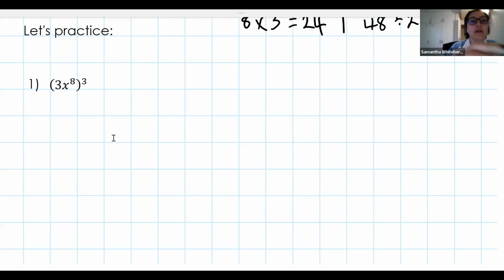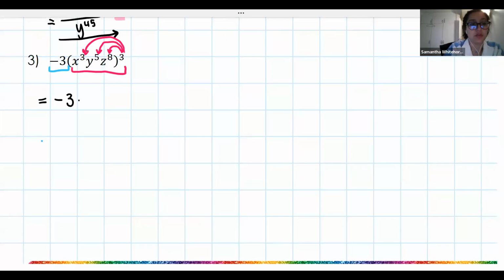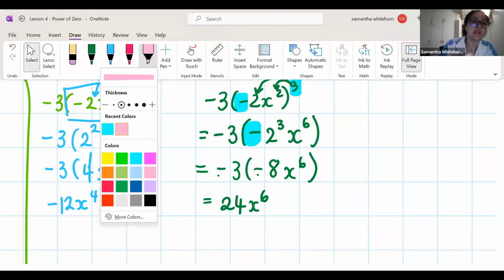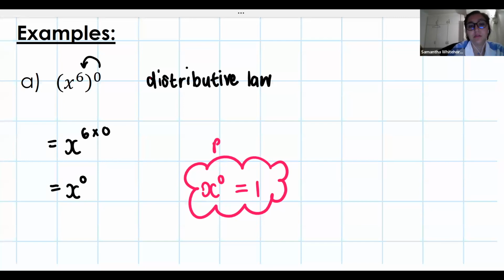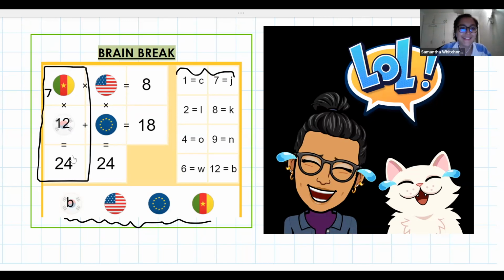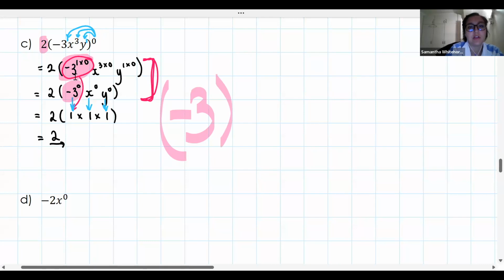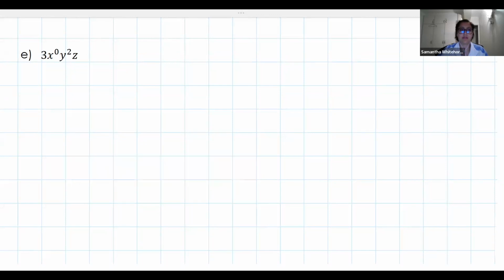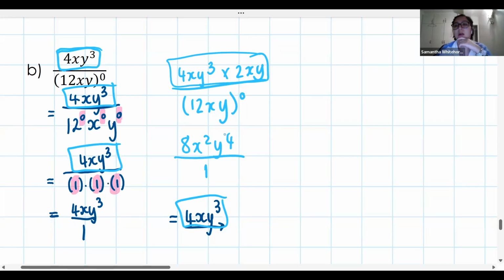Grade 8 - Exponents (definition 1: the power of zero)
Grade 8 | exponents | definition 1 | power of zero | distributive law |